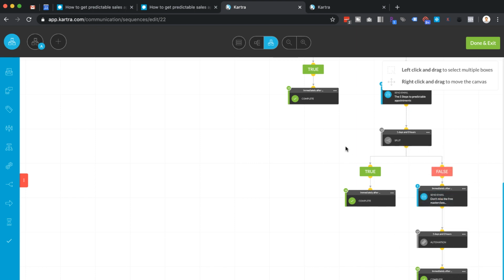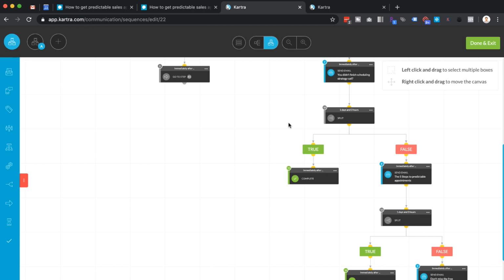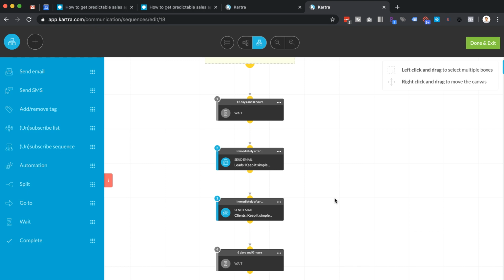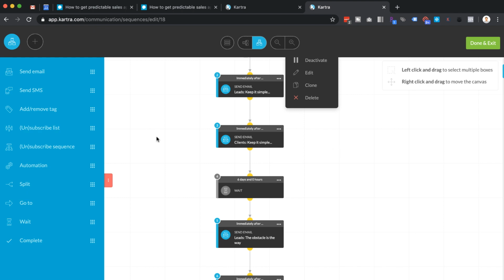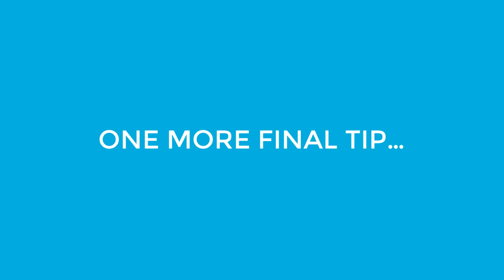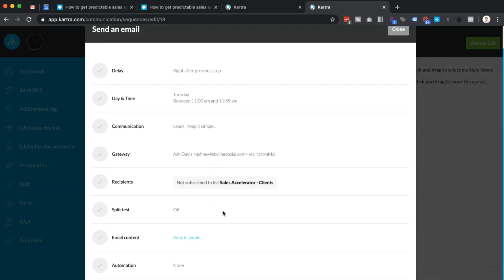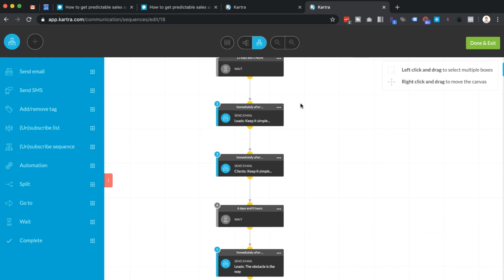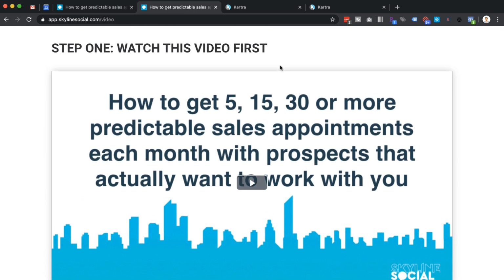How to AUTOMATE an Email Marketing Follow up Sequence (using Kartra)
In this video, I go through a behind the scenes example of how to create an evergreen automatic follow up sequence. In this example, I use Kartra, but you can apply the same principles to any email marketing automation software (such as Mailchimp, ActiveCampaign, Aweber, Infusionsoft, ConvertKit, etc).

Chapters

0:00 - What you’ll learn
0:22 - Overview of funnel
1:15 - What email sequence software to use
1:45 - Short daily follow up email sequence (3-10 days)
3:10 - Evergreen follow up email sequence (weekly)
5:24 - Overview of email follow up sequences
6:03 - One more tip
8:00 - How to get my done-for-you kartra funnel

It's crazy how many people do NOT follow up with leads. But following up with leads over the short term and long term is one of the best ways to convert more leads into sales appointments and clients.

In this video, I show you two automatic follow up email sequences you can create:

1st Follow up Sequence: Create a short 3-10 day follow up email sequence that gets sent to leads EVERY Day. If you don't email them every day as soon as they opt-in to consume your free content, they will most likely forget who you are, unsubscribe or mark you as spam.

2nd Follow up sequence: Create a weekly email follow up sequence that ALL leads are put into. I recommend emailing leads once or twice a week with helpful free educational content. In my own business, I email both leads, prospects AND clients to stay top of mind and provide them with more value. Every email you send out should also have a call-to-action sending them back to your primary goal (such as a sales appointment, buy something online, etc).

Keep following up with leads until they either convert into a client or unsubscribe.

There is no end date to following up with leads. Keep following up with leads forever. :)